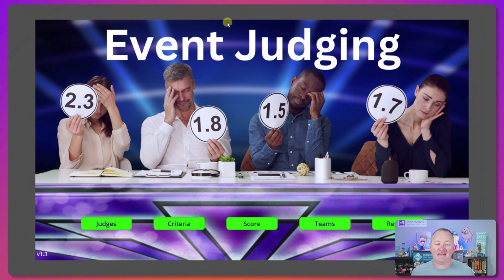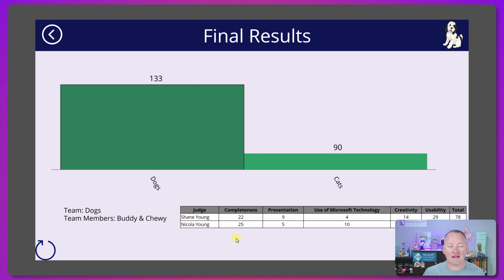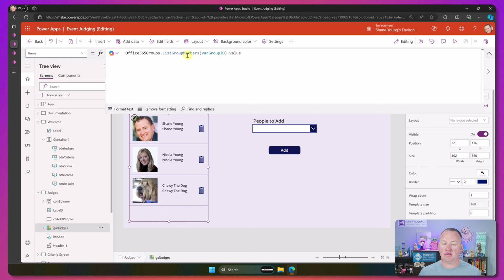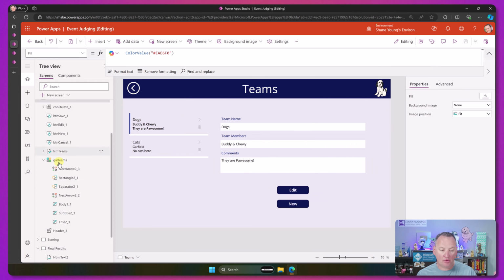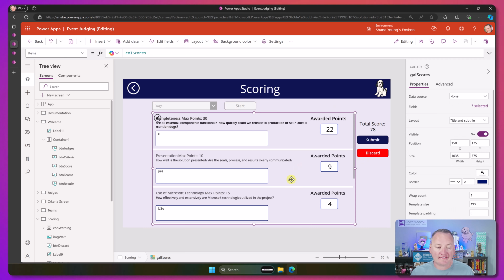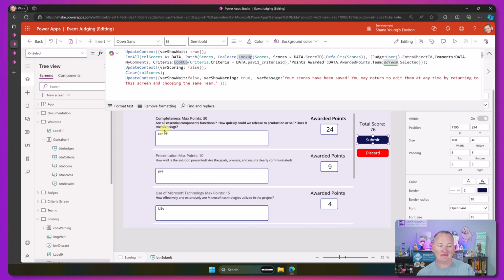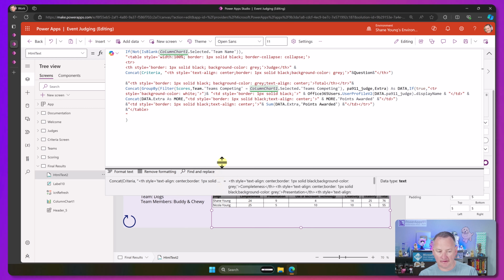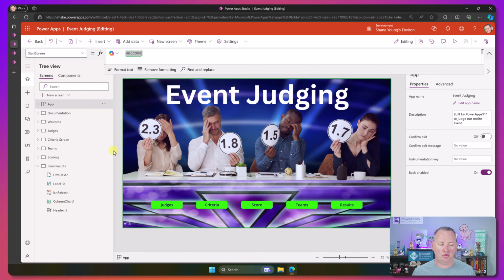Event Judging Power Apps Complete Build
In this video, we will learn how to create an event scoring solution using Power Apps on Dataverse. This solution is perfect for judging events where participants present new applications. I'll walk you through setting up judges, teams, and scoring criteria, as well as collecting scores and displaying results. We’ll explore features like Azure AD Security Groups for managing judges, a dynamic scoring system with an editable grid, and a detailed reporting screen to determine the winner. Additionally, I'll show you how to build a mobile version of the app for on-the-go scoring. Whether you're a beginner or an experienced Power Apps user, you'll find valuable insights and tips for building efficient and dynamic applications. Stick around to the end to learn how you can download this app and implement it for your own events. If you have any questions or need further assistance, my team and I are here to help. Let's dive in!

0:00 Event Judging Power Aps
0:52 Demo Power Apps Example Event Judging App
7:40 Security Trimmed Home Screen
8:46 Judges screen, Entra Security Groups
11:45 Criteria Screen
13:00 Teams Screen
13:40 Scoring Screen, editable grid
23:58 Results Screen, dynamic HTML with Concat
29:31 Documentation Screen